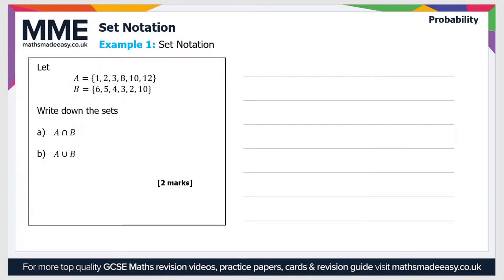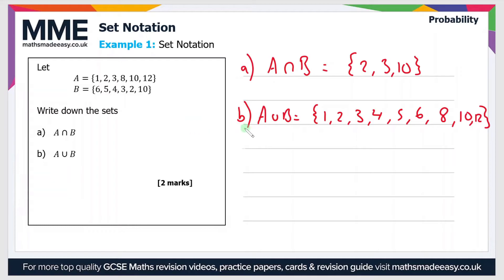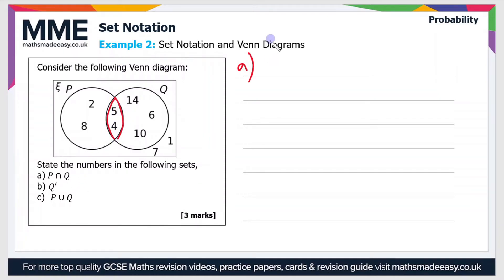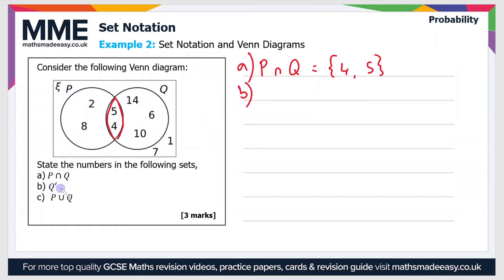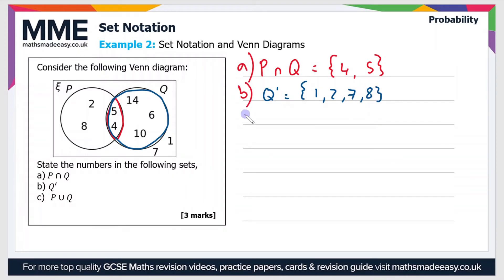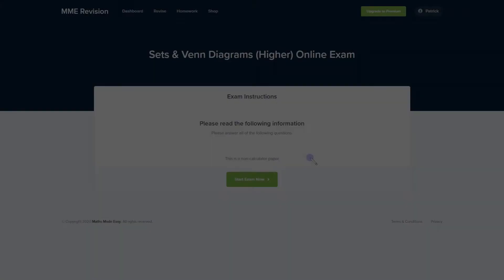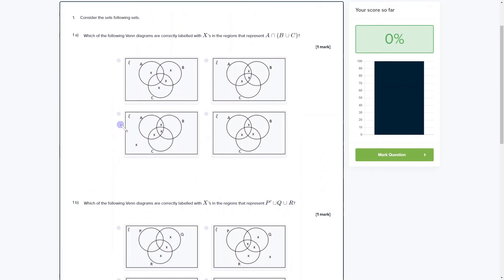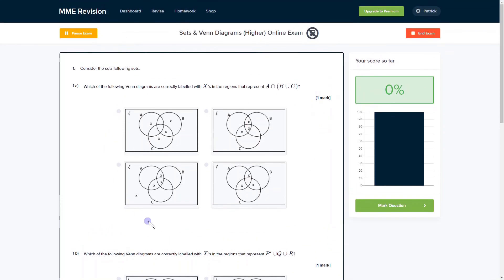Probability - Set Notation (Video 4)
This is the Maths Made Easy video on Probability - Set Notation (Video 4)

To see our Probability - Set Notation (Video 4) online exam click the following

TIMESTAMPS
0:00 Intro
0:05 Example 1: Set Notation
1:39 Example 2: Set Notation and Venn Diagrams
2:54 Outro